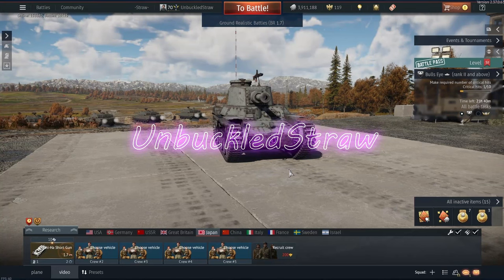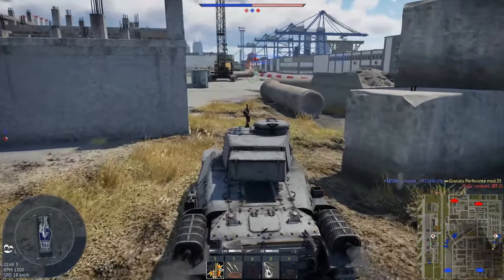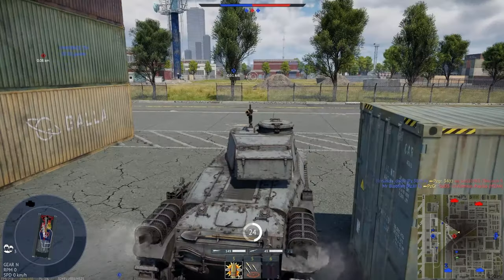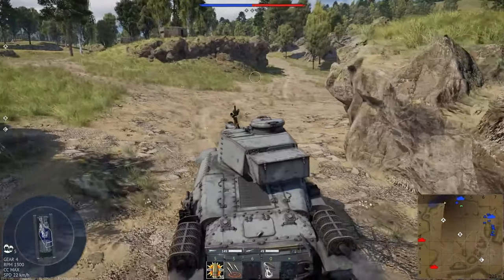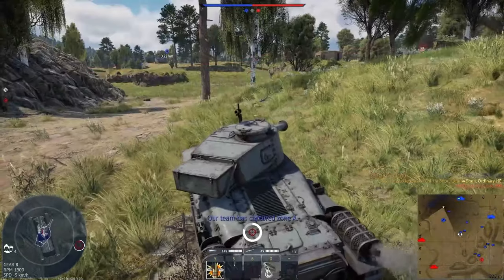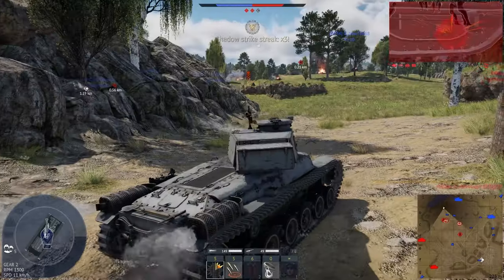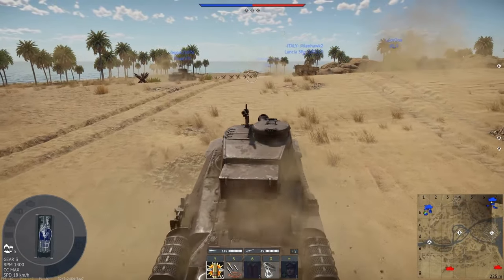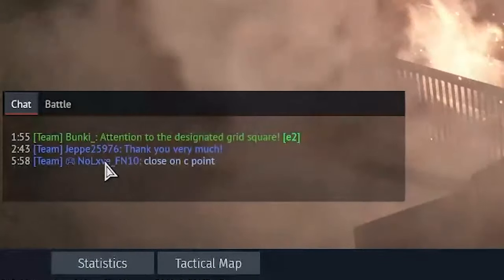The Boat Killer | WarThunder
In this video we go over the low BR Japanese tank the Chi-Ha Short Gun. This tank has a weird history and an even weirder play style!